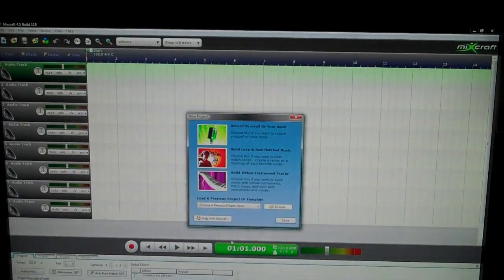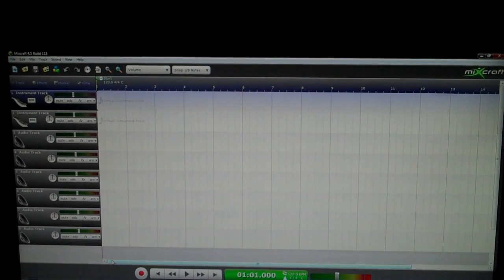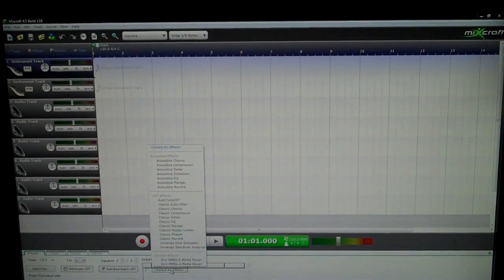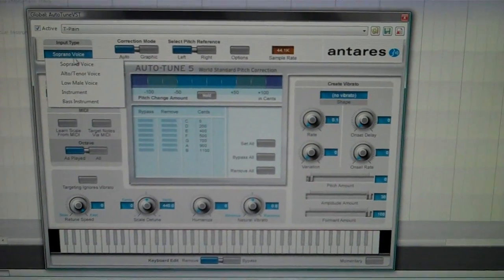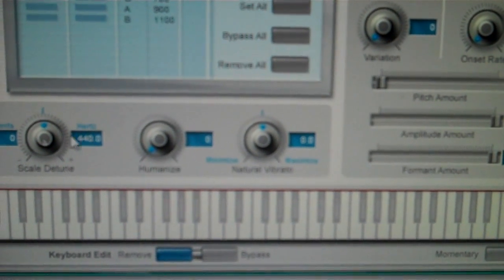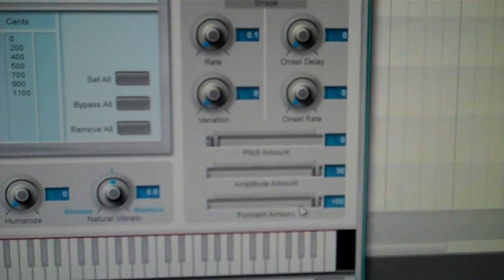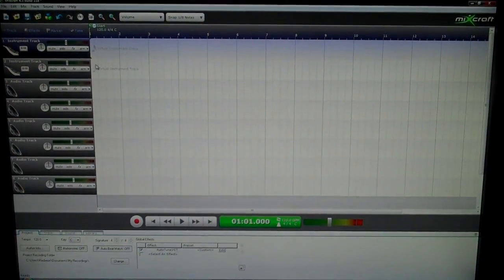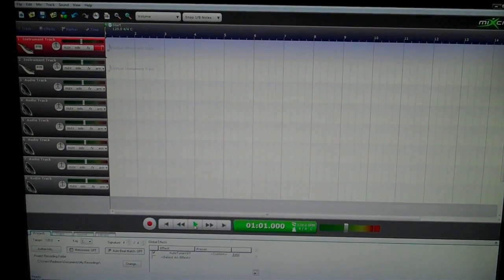How to Autotune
This is a quick tutorial on how to autotune with Mixcraft.